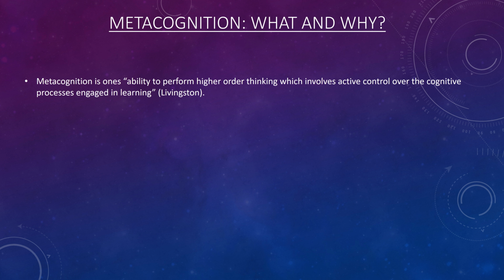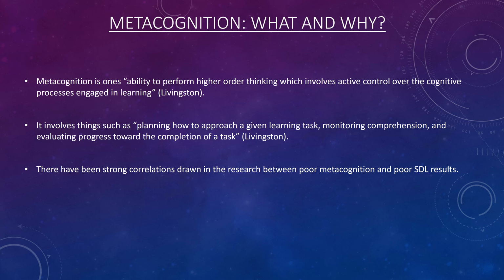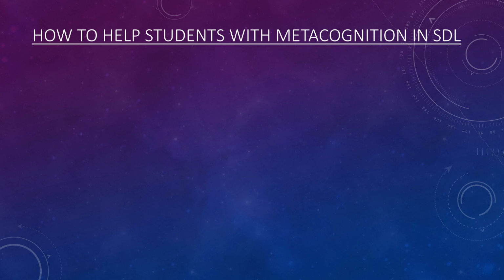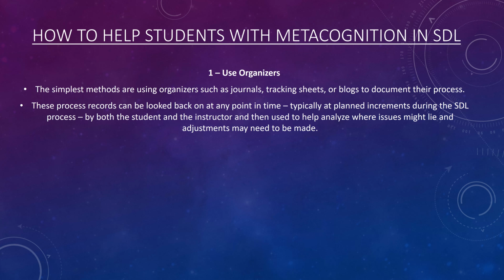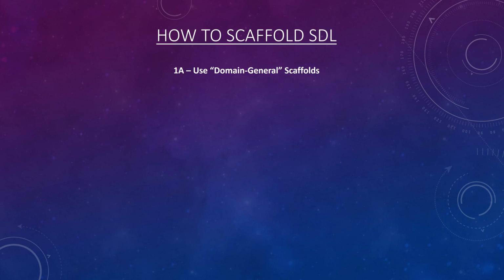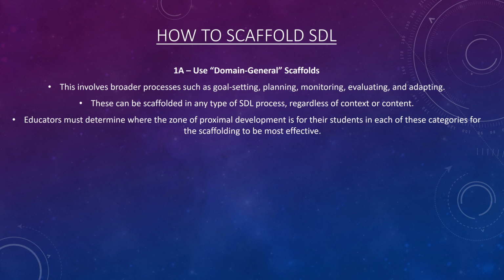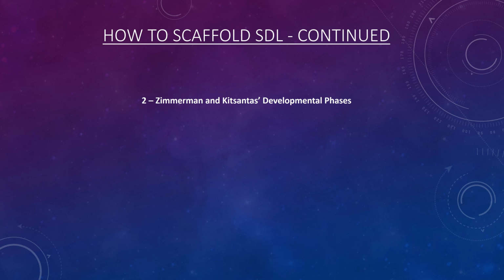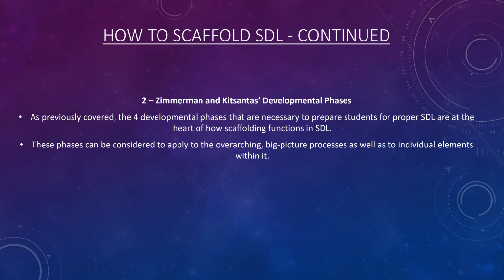SDL - Metacognition and Scaffolding